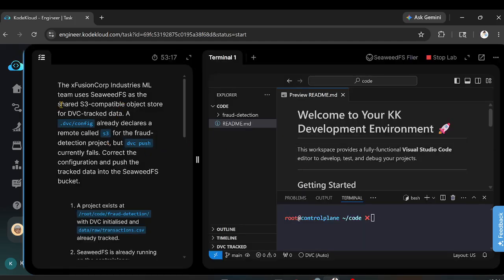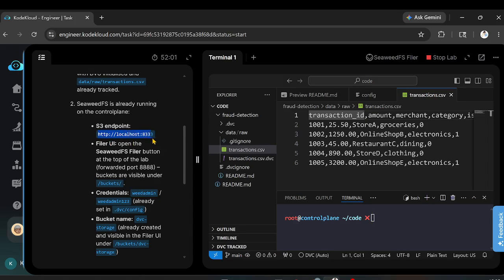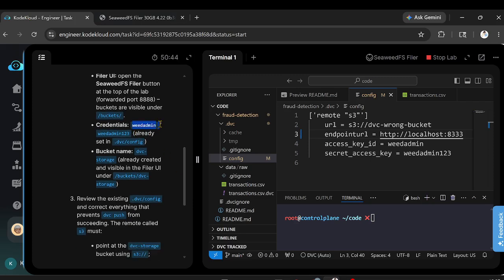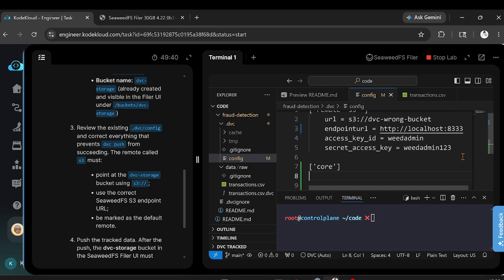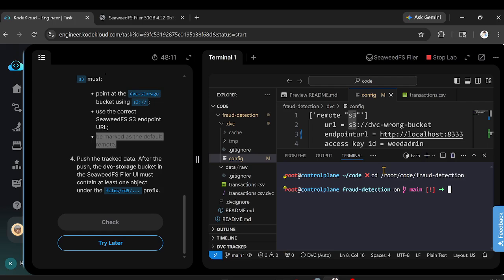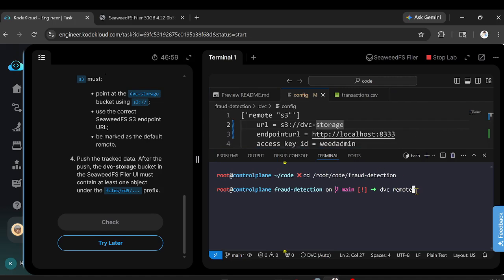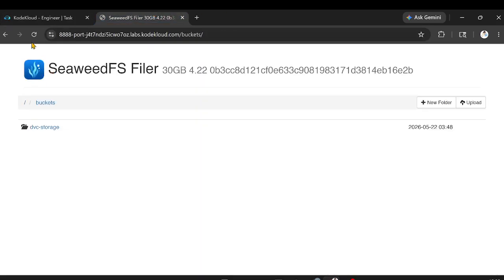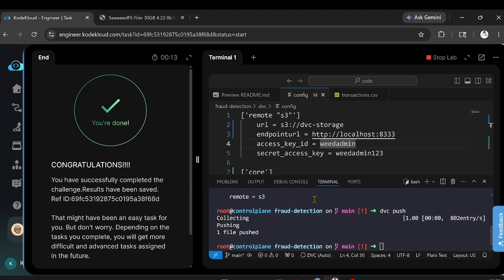Day 12: Configure a DVC Remote Storage 100 Days of MLOps | KodeKloud kodekloud #100